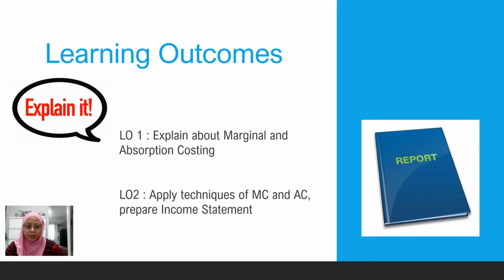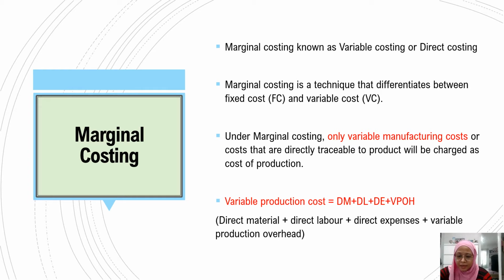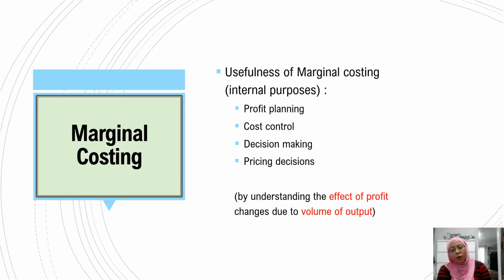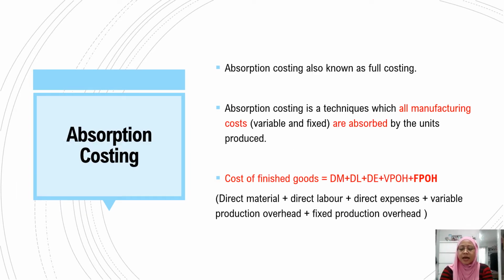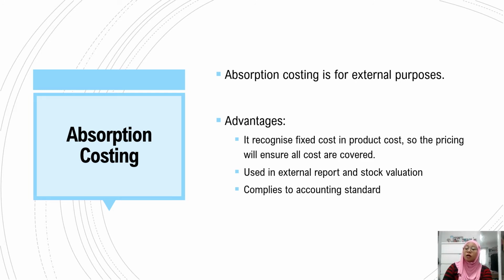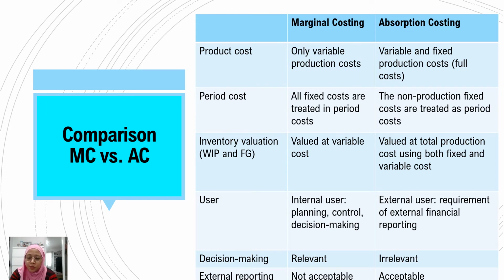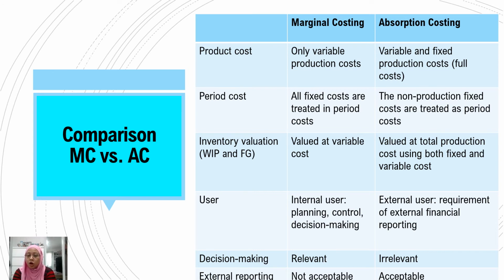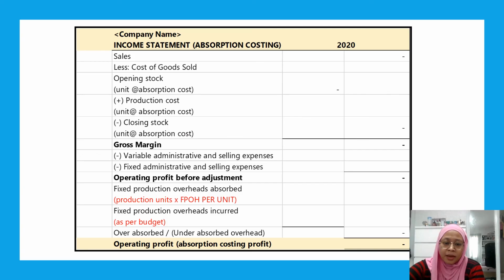Chapter 6 Marginal and Absorption costing